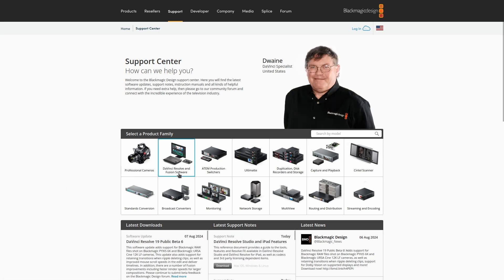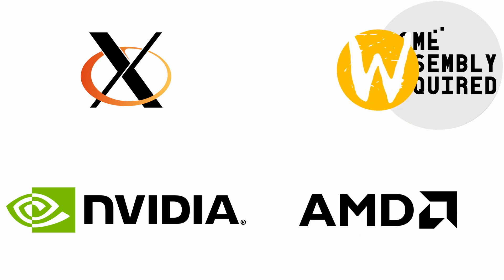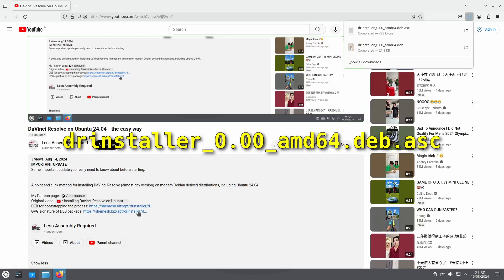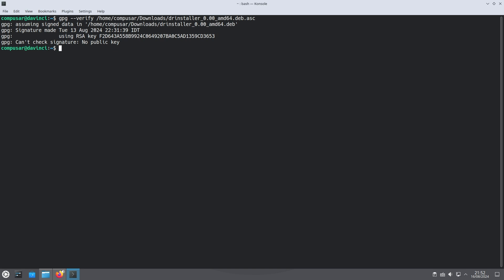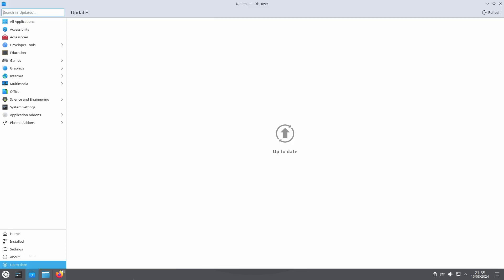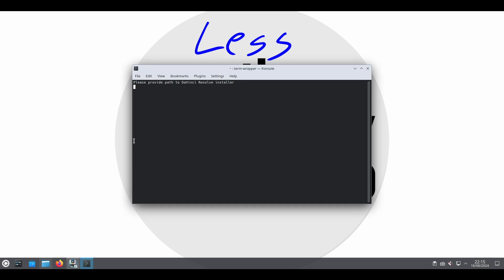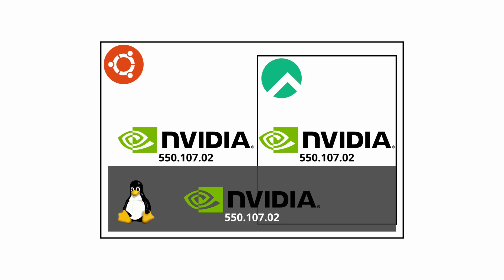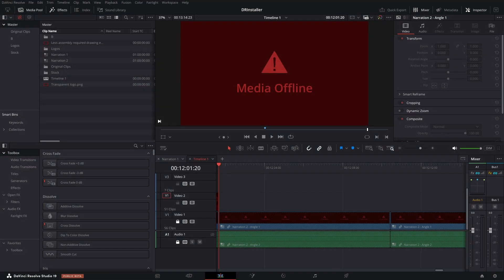DaVinci Resolve on Ubuntu 24.04 - the easy way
*UPDATES*
- These instructions don't seem to work in Wayland. They require an actual Xorg installation. for how to switch.
- I am working on getting AMD GPUs working. Please hang tight for another few days.
- If you do not have an NVidia GPU, please don't run the NVidia install script. It will not work.
- If you're experiencing trouble with the NVidia installation script, please post a comment with the problem, the precise graphic card, and the driver version returned by the command nvidia-smi.
- If everything works but you cannot see external drives, try following the procedure described in the "external volumes" chapter and share the "/media" directory with DaVinci.

At this point in time the information given in the actual video is completely up to date.

A point and click method for installing DaVinci Resolve (almost any version) on modern Debian derived distributions, including Ubuntu 24.04.

To verify the signature of the package:
sudo apt install debian-keyring
gpg --verify --keyring=/usr/share/keyrings/debian-keyring.gpg [path to deb]

Table of contents:
00:00 - Intro
01:17 - Check before installing
01:55 - Structure of solution
02:30 - Download + verify
06:19 - Install packages
08:14 - Install Rocky Linux
08:39 - Install Davinci Resolve
09:57 - NVidia Drivers
11:31 - Running command on Rocky Linux
12:02 - External volumes